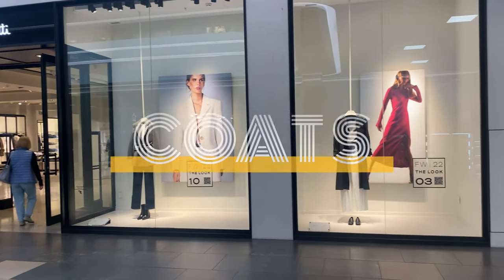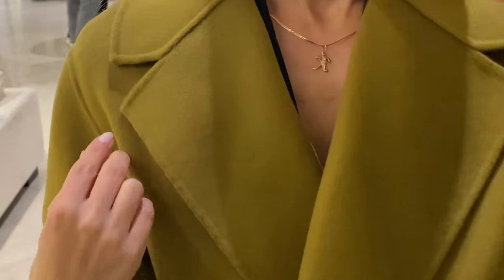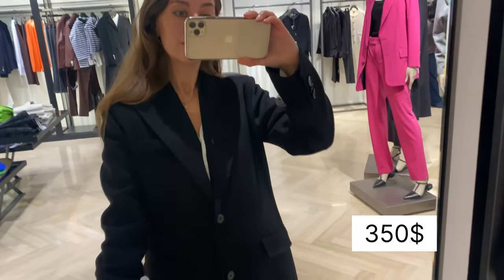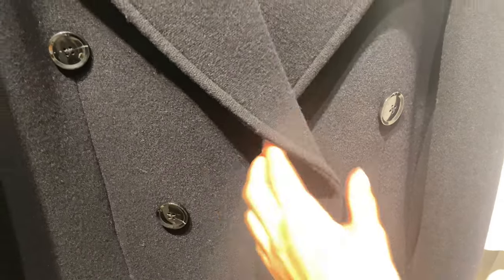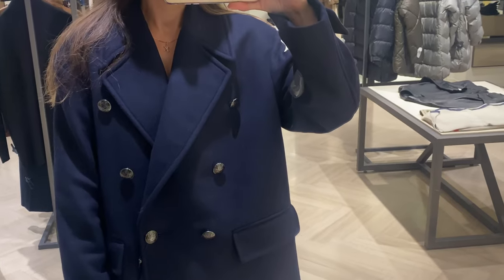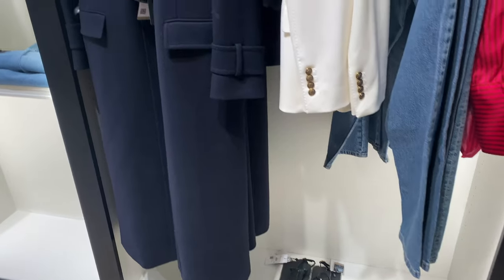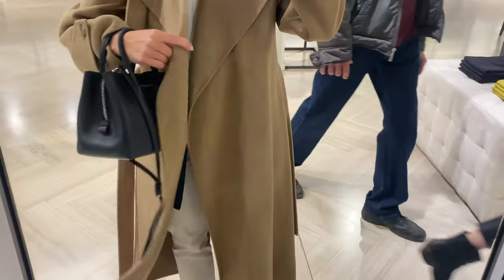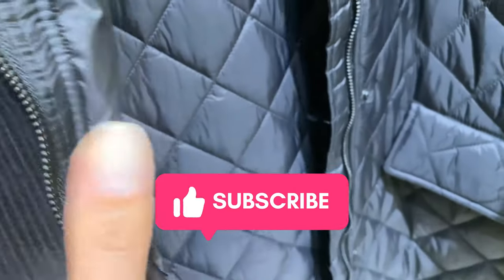AUTUMN COATS 2022|MASSIMO DUTTI HAUL AUTUMN TRY ON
In today’s video I will show you different variations of COATS from  Massimo Dutti autumn collection. I’m trying on the most fashionable wool coats for fall season.